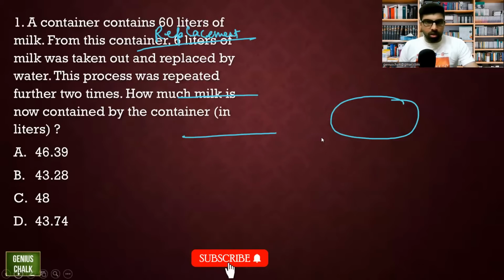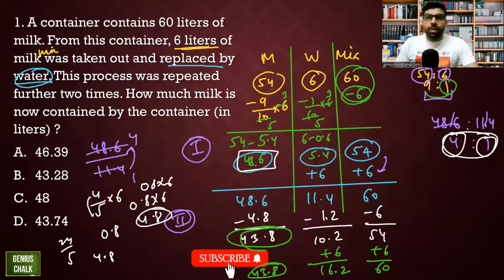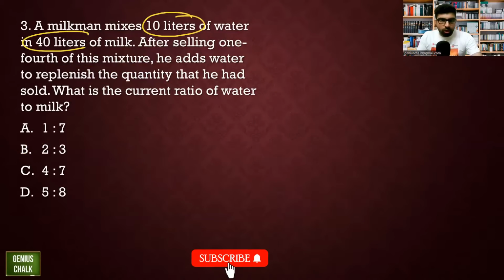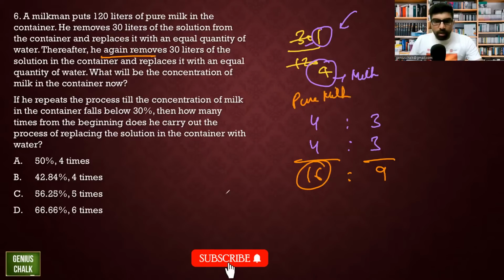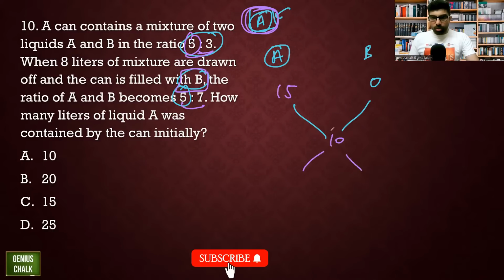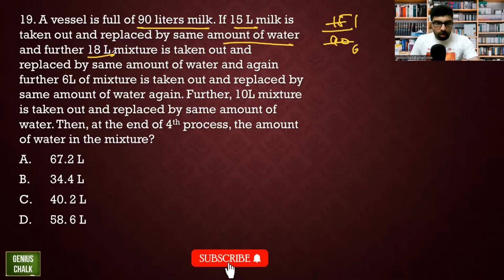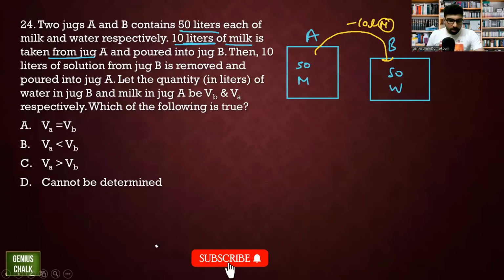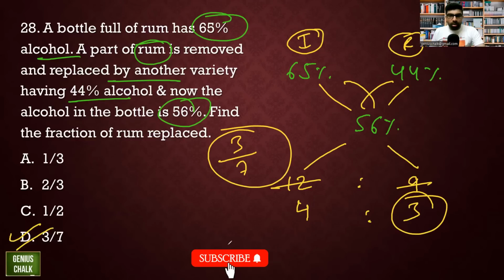Mixture And Alligation - 7 | Replacement with n operations I GeniusChalk ​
Mixture And Alligation - VII Concepts & Tricks with Latest Pattern Questions II  @GeniusChalk ​

/Intel/ Moser Baer /IIT /Tech Mahindra /Cognizant/IIFT/GMAT/CMAT?DUJAT/IPMAT/HSEE/AFCAT/FCI/CISF/Cocubes/AMCAT